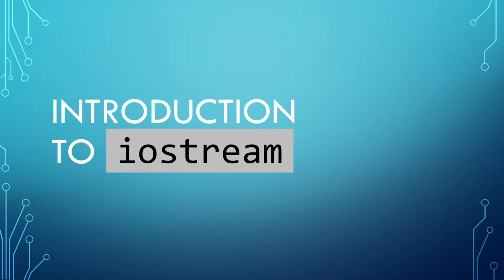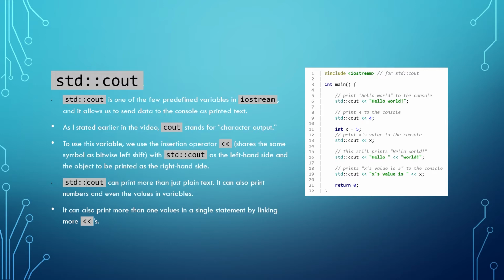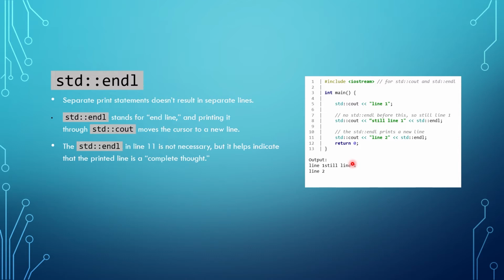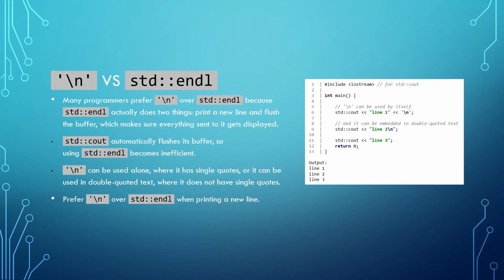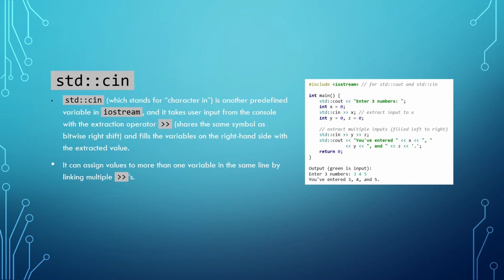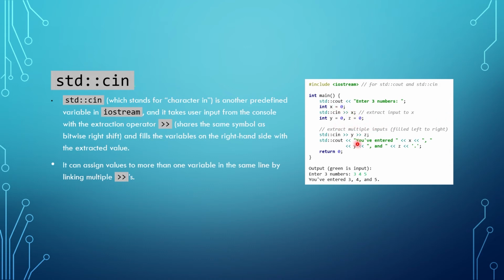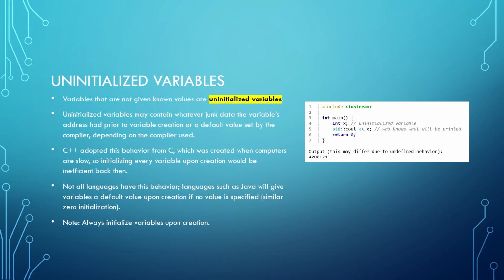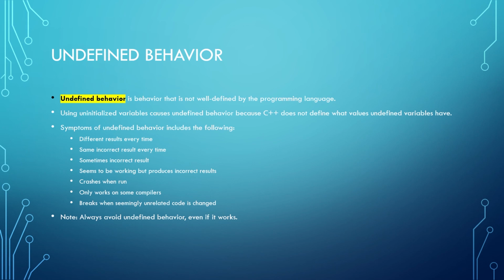C++ Tutorial - The Basics (part 3)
This is my third C++ tutorial video. The first five videos in this series are on C++ basics, where I will be covering enough concepts for making basic C++ programs.

Let's start small. Our first goal is 100 subscribers. Good luck!

In this video, I would talk about the iostream and what happens when variables are not given a value. I will be talking about identifiers, naming conventions, and expressions in the next two videos.